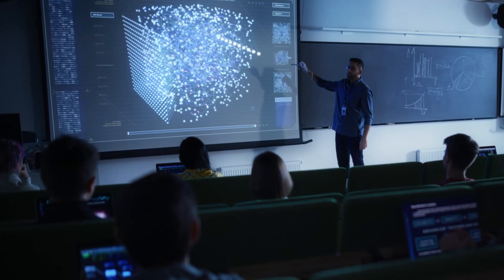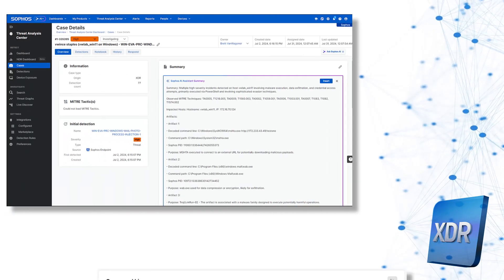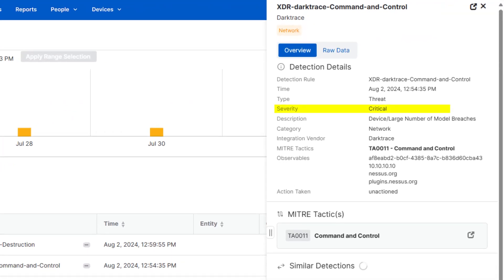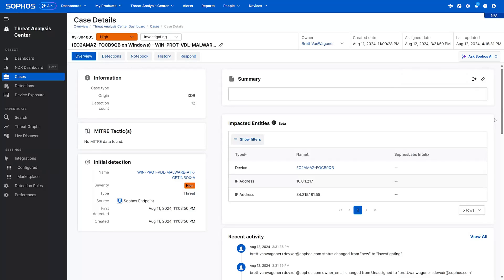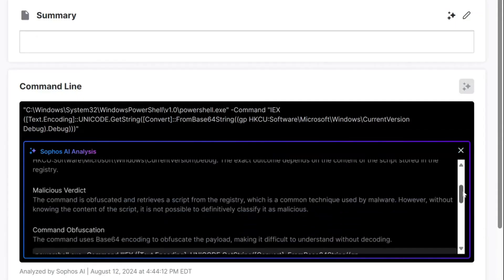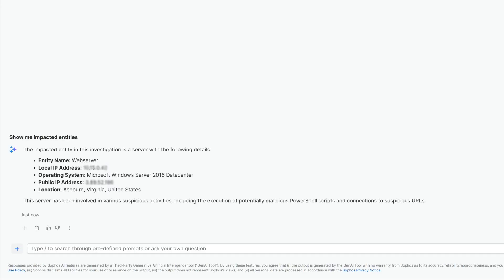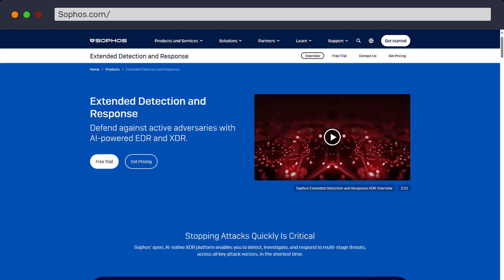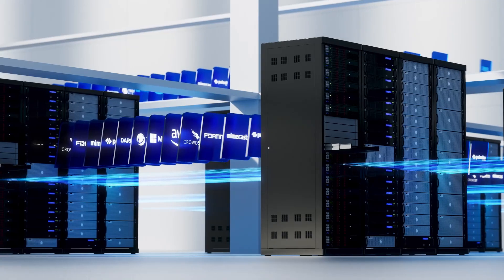Feature Focus: Generative AI in Sophos XDR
Our latest Sophos XDR enhancements use Generative AI to amplify and empower analysts, accelerating investigation and response.